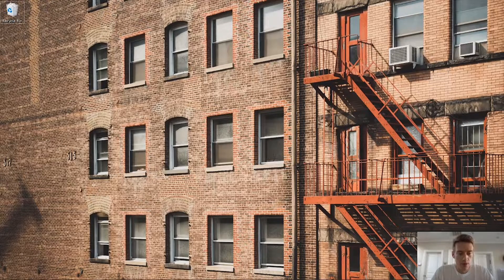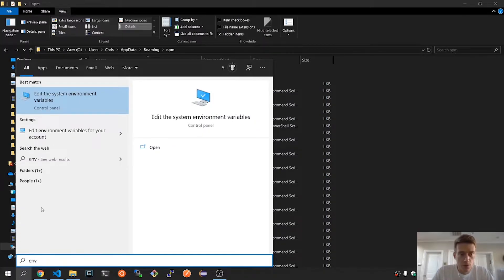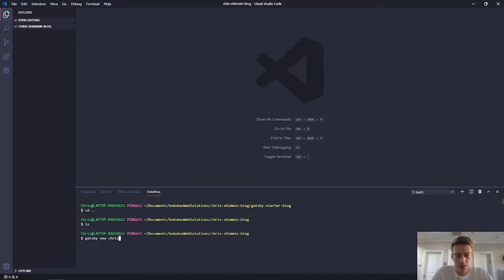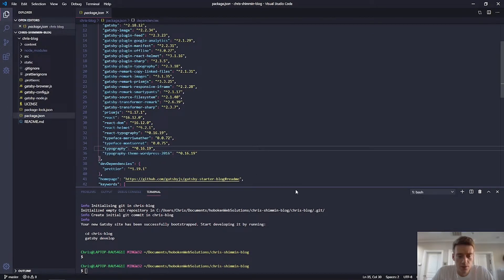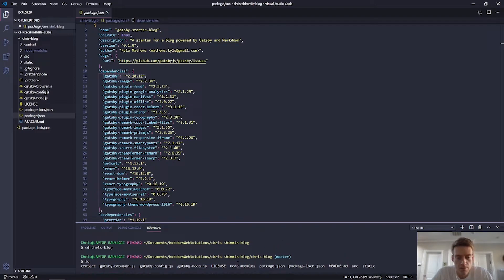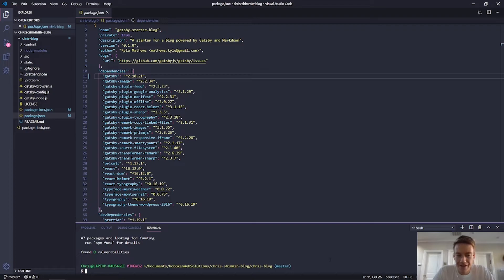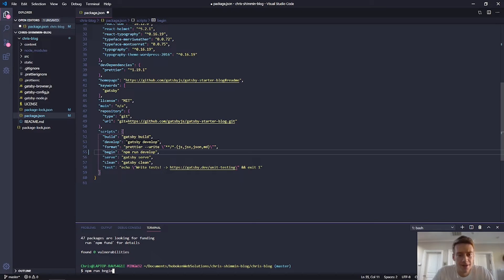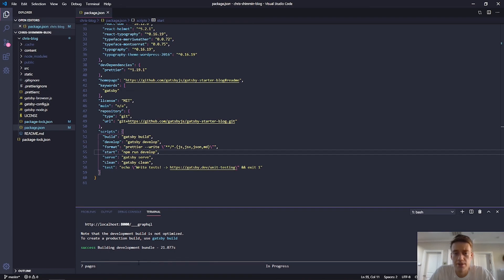npm Global and Local install location for GatsbyJS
In this video I explain the basics of npm. I use Gatsby as an example to explain npm global, npm local, and npm scripts.

- intro - 0:00
- npm global location - 3:40
- Windows 10 path for global npm - 5:00
- npm local location - 7:40
- npm local uninstall - 9:00
- Windows 10 global location - 11:18
- npm local install - 12:04
- running npm scripts in package.json gatsby folder - 12:24

About Shimmin Web YouTube Channel
My name is Chris Shimmin, I am web developer. I live in New York City with my wife Kathryn, who is an Graphic Design Art Director.

The idea behind this channel is simple - I want to give back to the community.

On this channel, I am going to focus on web development projects, web development discussions, job insights, e-commerce, gmail, and New York City.

Topics I will discuss on this channel -

GatsbyJS
Headless WordPress
web development must knows
web development interview insights
Shopify development
E-commerce analytics
Mastering Gmail
NYC views
NYC restaurants
Web design
building websites
Live coding